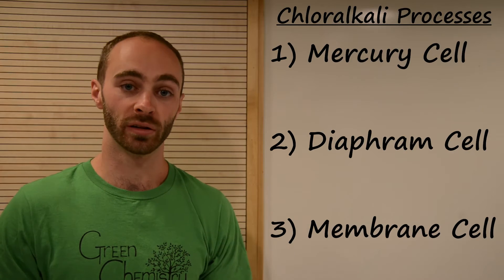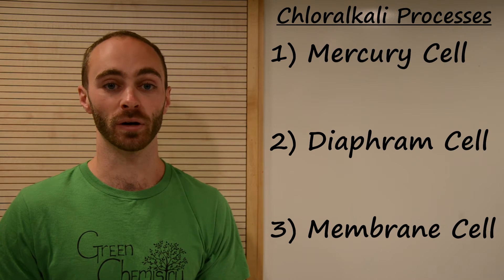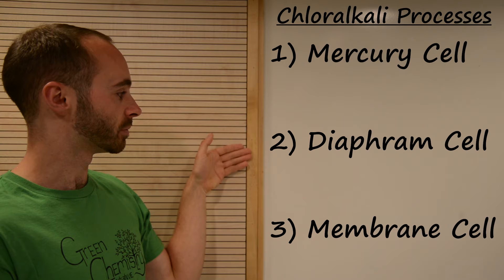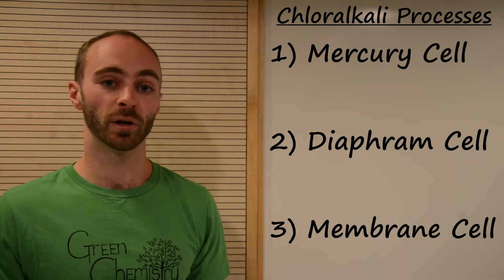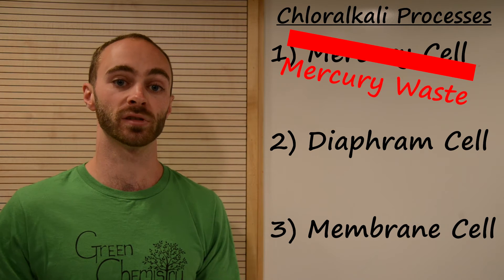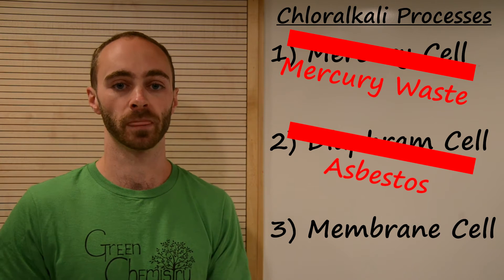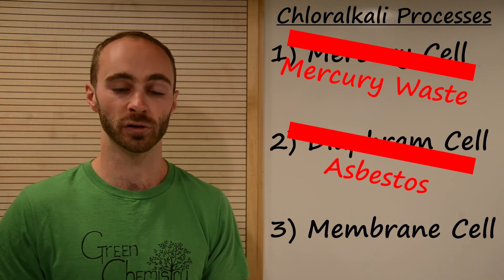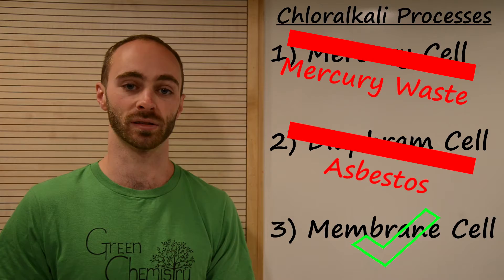Less Hazardous Synthesis - Green Chemistry Principle #3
The Green Chemistry Initiative shows that choosing a less hazardous synthetic route to make any molecule can make a big impact. In this video, we talk about how the chemical industry is working to phase out mercury-containing processes, using what's known as the "chloralkali reaction" as an example.